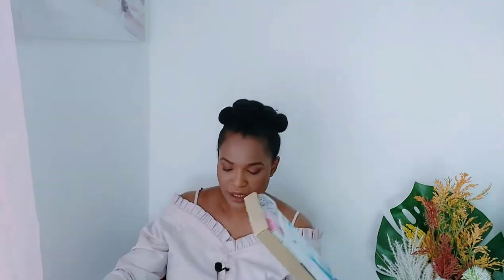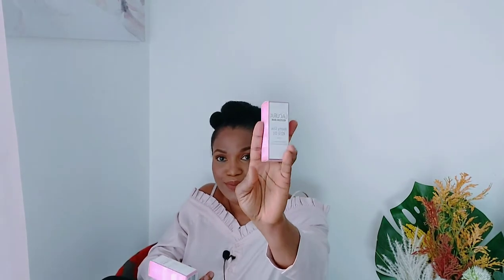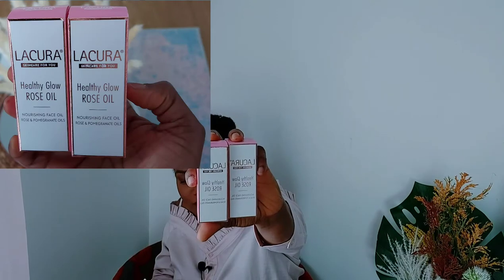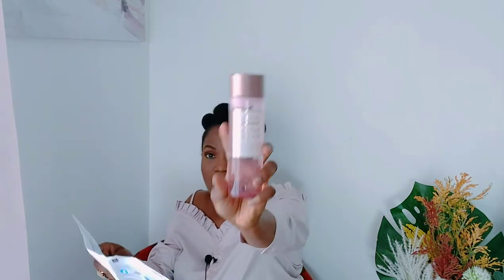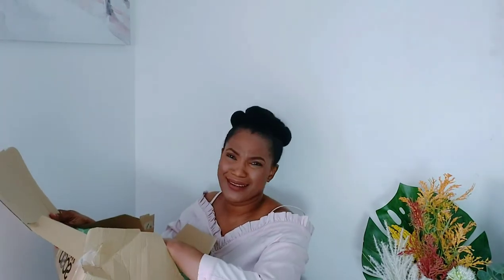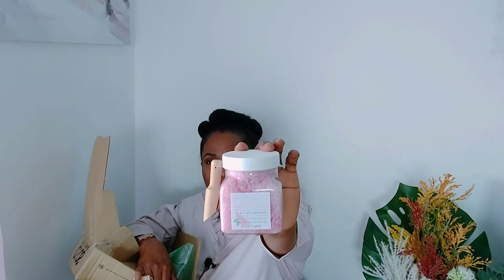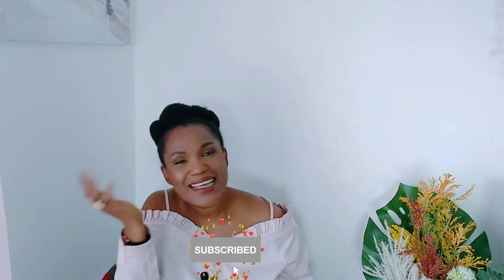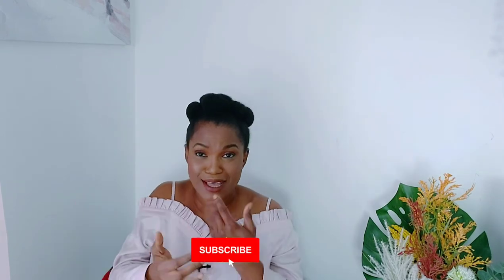MY SKINCARE DUPES | LET'S UNBOX ALDI SPECIAL BUYS BEAUTY PRODUCTS | ASOS BEAUTY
Hey Families,

hope you all are well? today i'll be unboxing some few beauty products i got from aldi and asos

ALDI PRODUCTS MENTIONED:

Lacura Rose Oil (2 pack) - £7.98
Lacura Skincare Tonic - £3.99
Lacura Snapshot Ready Glow Primer - £5.99
Lacura Pink Clay Bundle - £12.99
Lacura Pink Clay & Golden Glow Multi-Mask - £6.99
Lacura Pink Clay Hot Cloth Cleanser ( 2 pack) - £7.98

ASOS PRODUCTS MENTIONED:

Shea Moisture JBCO Leave In Conditioner - £12.99
Shea Moisture JBCO Styling Lotion - £ 12.99
Shea Moisture Jojoba Oil & Ucuuba Butter Tension Relief Serum - ( £10.99)
Cantu Extra Lift Pick Comb - £4.00
Sunday Rain Bath Crystal Salts Watermelon & Mint - £6.00
NYX Suede Matte Lipstick (DOWNTOWN BEAUTY) - £5.60 (RRP was £8.00)
NYX Suede Matte Lipstick ( ORANGE COUNTY ) - £6.40 (RRP was £8.00)
MAC Mini Matte Lipstick (Breathing FIRE) - £12.00
NARS  Mini Climax Mascara ( EXPLICIT BLACK) - £9.50

i hope u'll find this helpful

Check my previous videos here